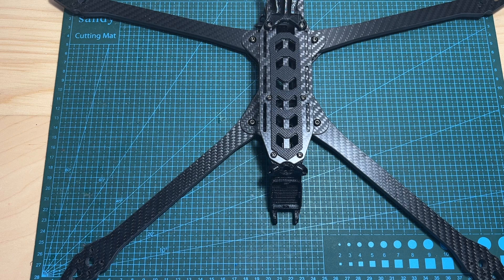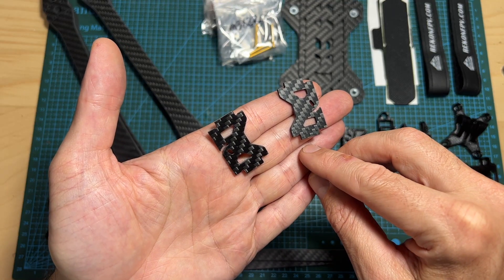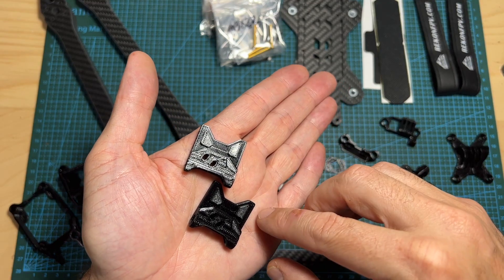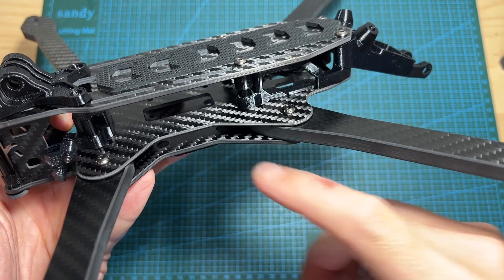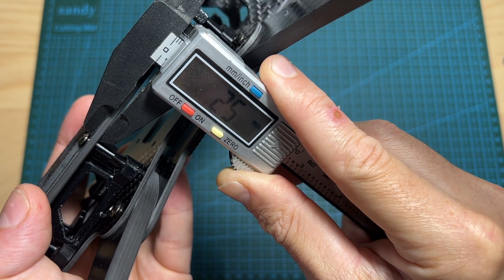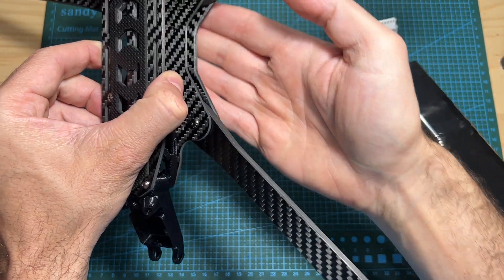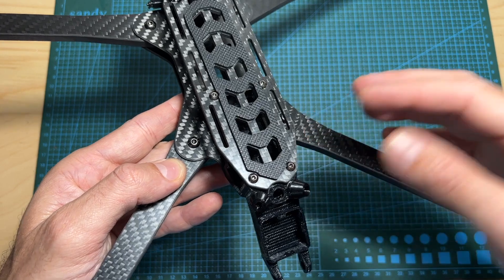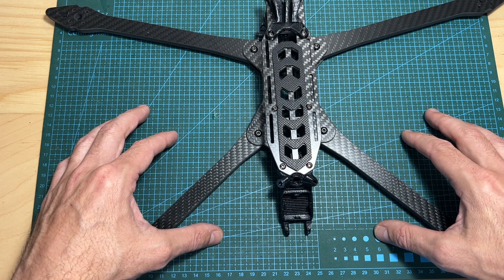RekonFPV Rekon10 PRO Long Range Frame Kit - Build & Overview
╠╗║╚╝║║╠╗║╚╣║║║║║═╣ I Really Appreciate Your Support!

Description

The Rekon 10 Pro is an absolute beast designed for the most challenging long-range missions! The weight and momentum of a 10” quad gives it stunningly high cruising speeds and wind resistance for high altitude mountain dives. While it looks similar to the Rekon 7 Pro, they actually not share any identical carbon parts:
The Arms are considerably beefed-up and cut out of 8mm carbon plates.
Top and bottom plate are 3mm thick.
The main body is wider and slightly longer to fit larger batteries.
For maximum range dual batteries (top and bottom mount) are recommended.

Rekon10 PRO Long Range Frame Kit 10 Inch for FPV Racing Drone

Product name:Rekon
Model:Rekon10 PRO LR Frame kit
Material:3K Carbon fiber
Type:10 inch
Wheelbase:455mm
Size:476 * 298mm
Top plate thickness:3mm
Bottom plate thickness:3mm
Middle plate thickness:2mm
Front arm:8mm
Rear arm:8mm
Frame protection bar:2mm
Camera side plate:2mm
Top and middle plate space:20mm
Flight controller mounting hole:30.5x30.5mm
Camera mount:20*20mm
Motor mounting hole:19*19mm
Weight:396.7g

Package includes:
1x 3mm top plate
1x 3mm base plate
1x 2mm mid plate
2x 8mm front arm
2x 8mm rear arm
2x 2mm rack protection board
2x 2mm camera side panel
2x M3*30mm black mesh aluminum column
4x M3*20mm black mesh aluminum column
2x M3*18mm black mesh aluminum pillar
4x M4*16 Screws
4x M3*22 Screws
4x M3*20 Screws
4x M3*10 Screws
8x M3*8 Screws
4x M2*20 Screws
1x M2*16 Screws
2x M2*4 Screws
1x M5 lock nut (red)
4x M3 self-locking nuts
5x M2 self-locking nuts
8x M3*8 shock-absorption balls
4x M2*4 shock-absorption balls
2x battery straps 20x250mm
1x Battery Anti-slip pad
1x Down Battery Anti-slip pad
1x TPU black GoPro holder mount
1x TPU black GPS mount
2x TPU black antenna mount
1x TPU black T-antenna mount
1x TPU black buzzer mount
1x TPU black DJI Air unit Block A
1x TPU Black DJI Air unit Block B
1x TPU black DJI O3 holder mount

Recommended parts:(not included)
Flight control:Zeus F722
Motor:31xx/32xx
ESC:60A
Camera:20X20mm
Propeller:10 inches
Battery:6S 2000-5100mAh